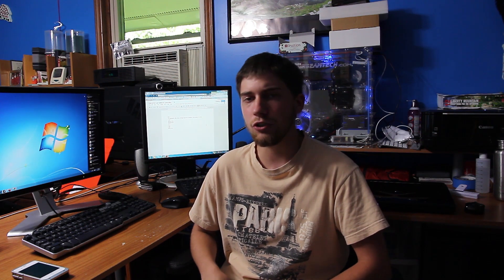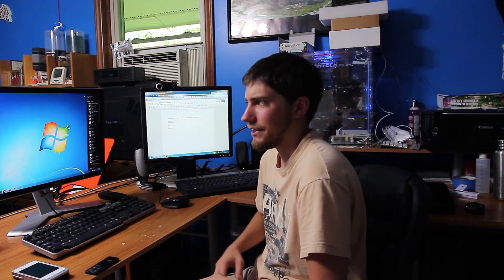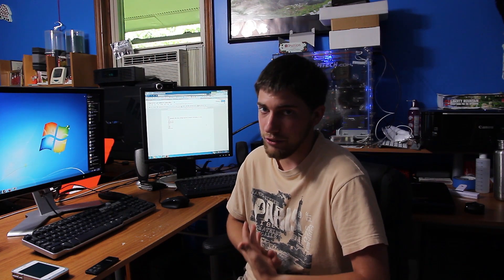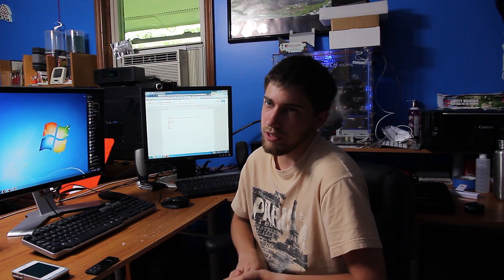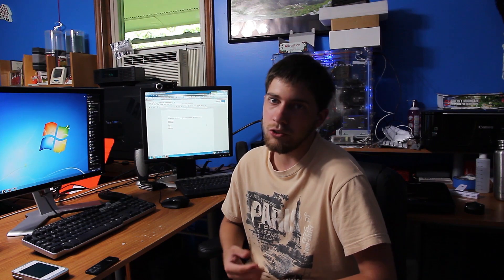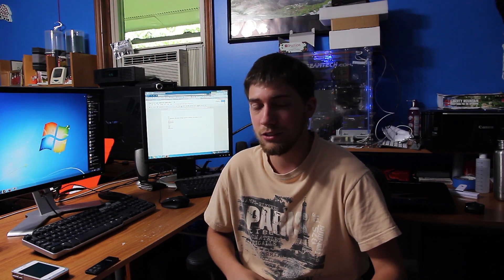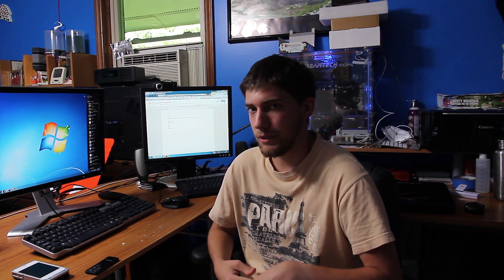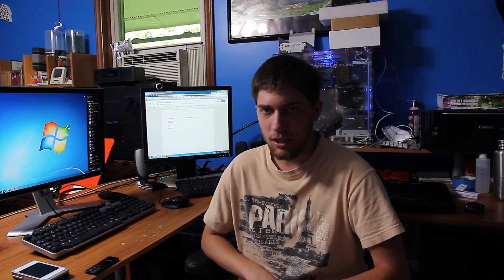How To Choose Parts For Your Computer (Intro to Playlist)